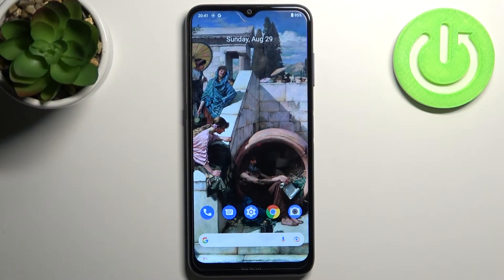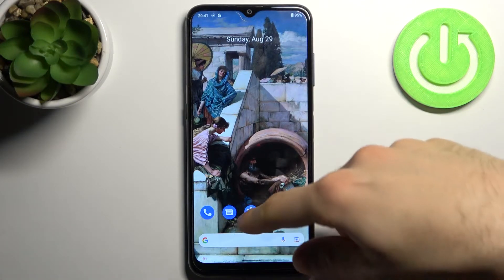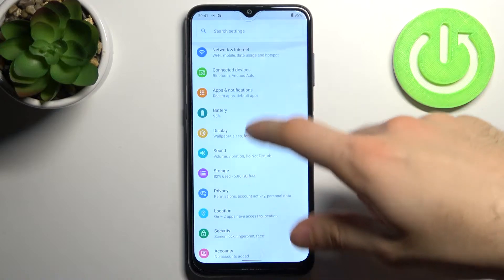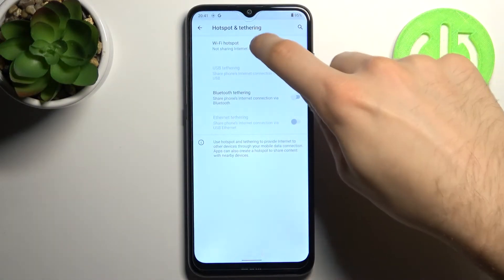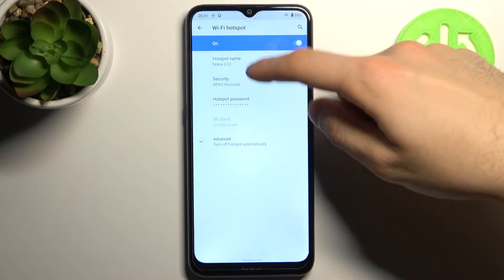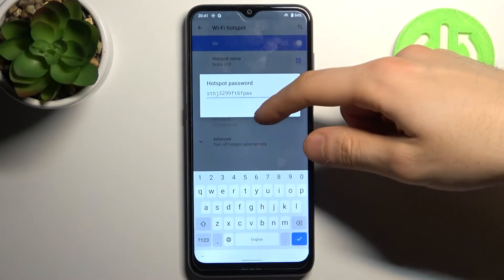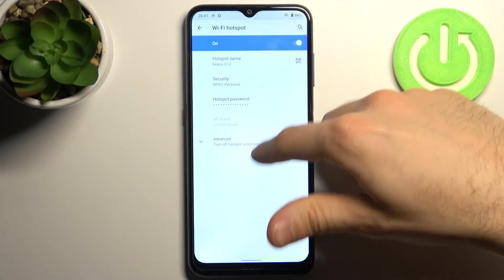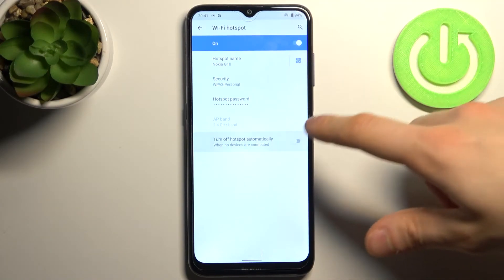How to Activate Portable Hotspot on NOKIA G10 – Create Network Access Point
Are you looking for a possibility to create a network access point on NOKIA G10? Wondering how to enable portable hotspot on NOKIA G10? Find out the enclosed video guide, where we teach you how to activate a portable hotspot in NOKIA G10. If you need to share network connections with another device, stay with us to learn how to get access to the settings that allow you to create a Wi-Fi hotspot in your Nokia device and activate a portable hotspot within a couple of seconds. Let’s check out the attached tutorial and share the internet in NOKIA G10 smoothly. Visit our HardReset.info YT channel and discover many useful tutorials for NOKIA G10.

How to set up Wi-Fi Hotspot in NOKIA G10? How to create hotspot in NOKIA G10? How to enable mobile hotspot on NOKIA G10? How to share internet in NOKIA G10? How to share Wi-Fi in NOKIA G10?